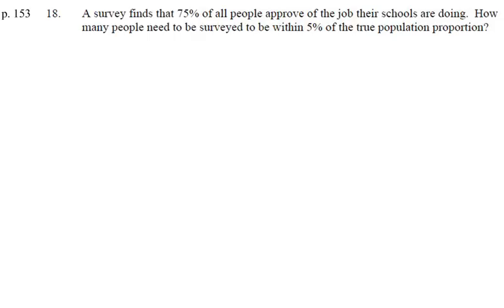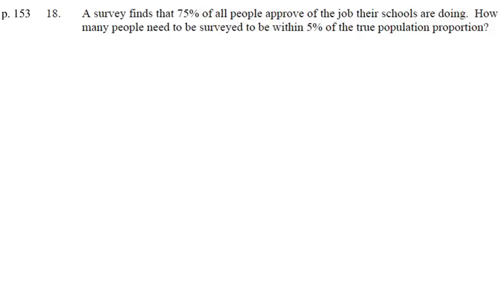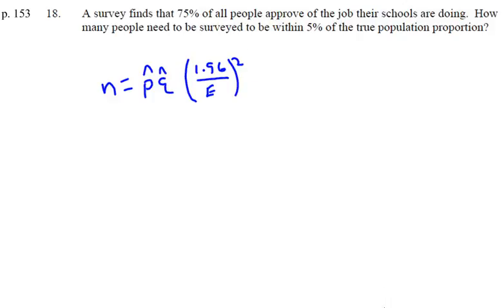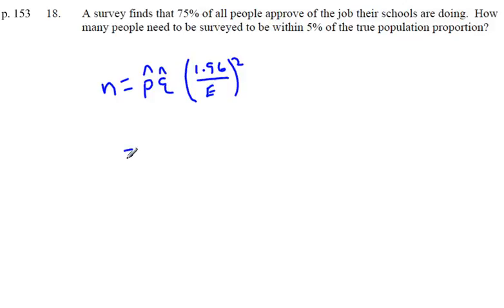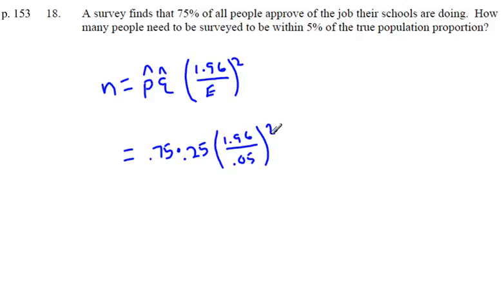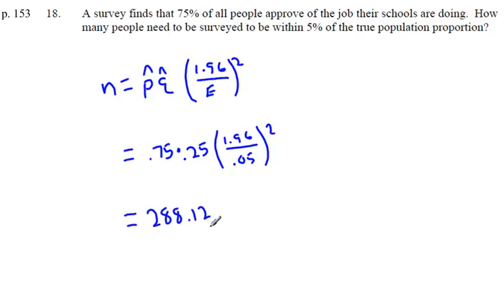Statistics p153 #18.wmv